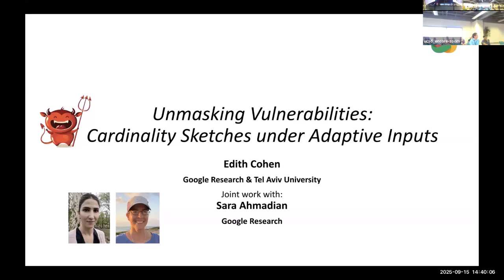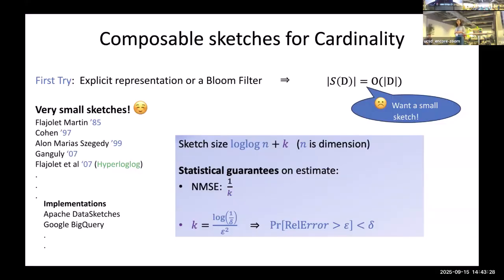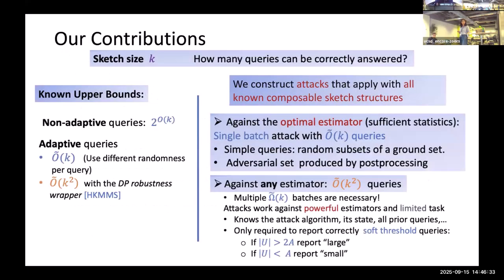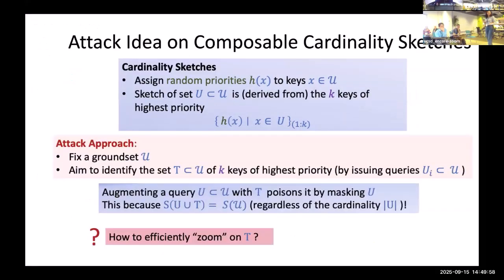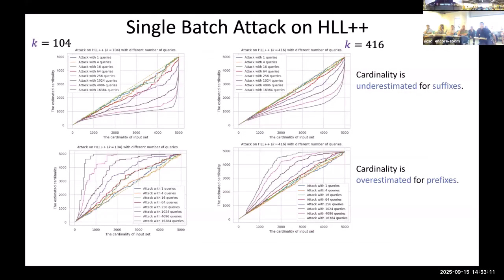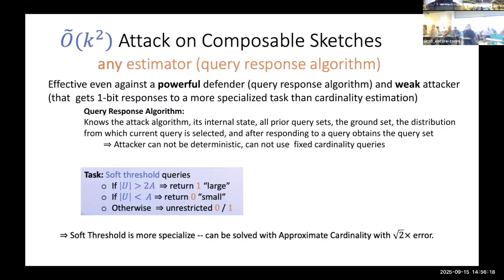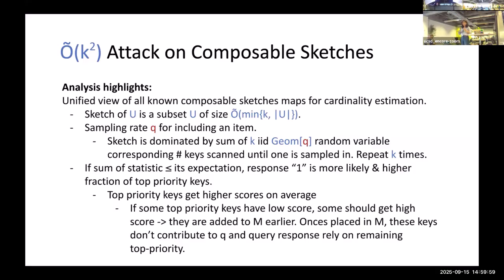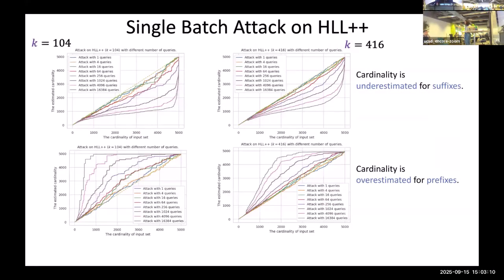Unmasking Vulnerabilities Cardinality Sketches under Adaptive Inputs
Speaker: Sara Ahmadian
Description: The EnCORE Workshop: New Horizons for Adaptive Robustness focuses on foundational challenges and emerging opportunities in the design and analysis of algorithms and systems that remain reliable under adaptive and adversarial conditions. The goal of the workshop is to bring together researchers working on different aspects of adaptive robustness to share recent developments, explore emerging connections across areas such as streaming, data structures, differential privacy, and cryptography, and foster new collaborations.